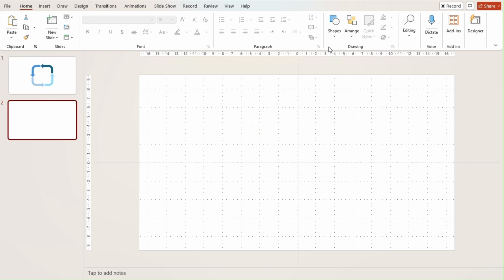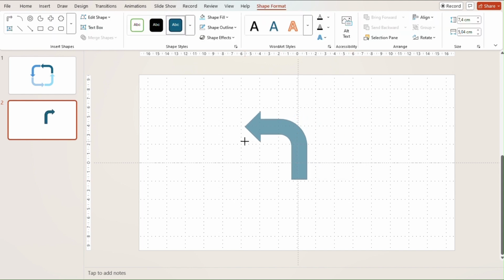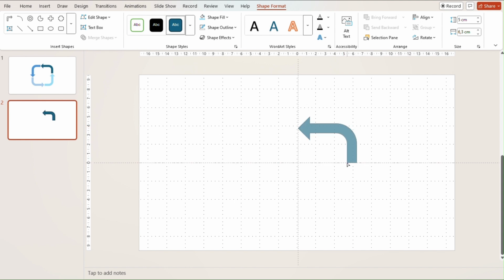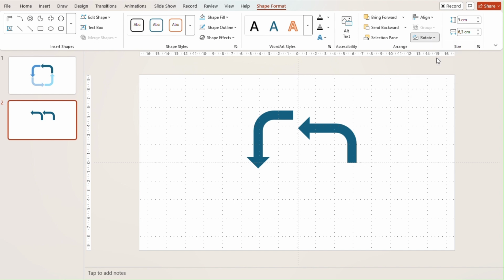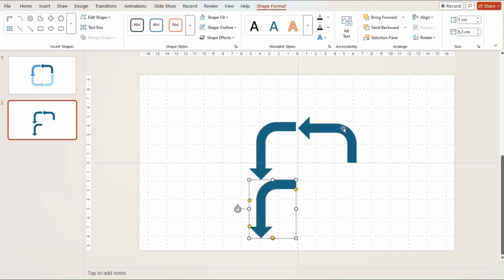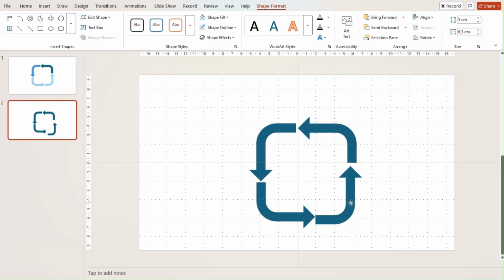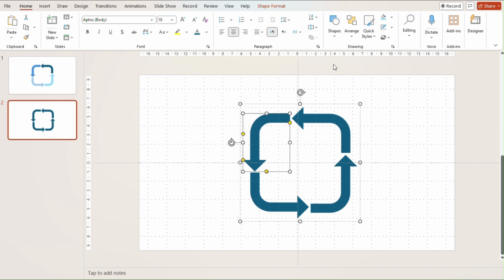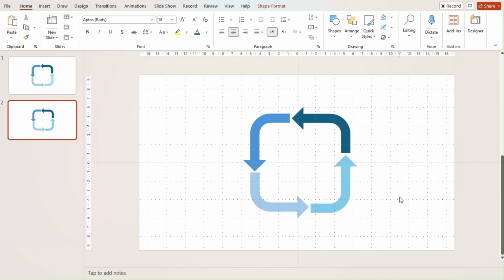Arrow Rectangle Graphic - Quick Beginner Friendly Power Point Tutorial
Have you ever wanted to create an arrow graphic in Power Point that is different from the typical Smart Art Options? This is the video for you!

A tutorial that is quick and to the point will help you in creating a graphic that looks just like ours. Wether you are a beginner or already frequently work with power point, our method suits everyone.